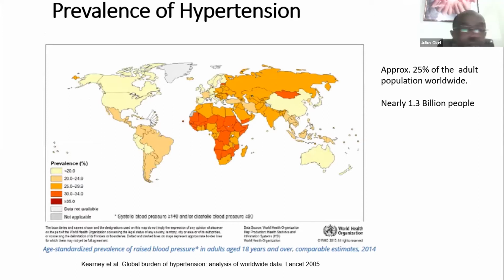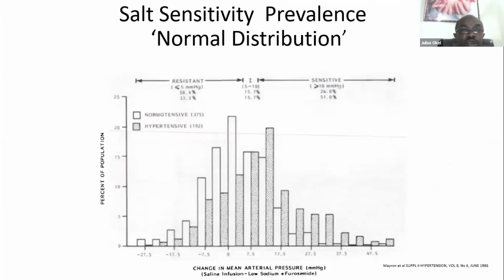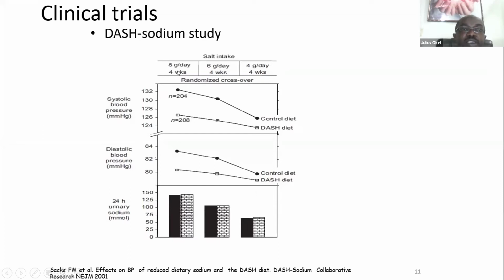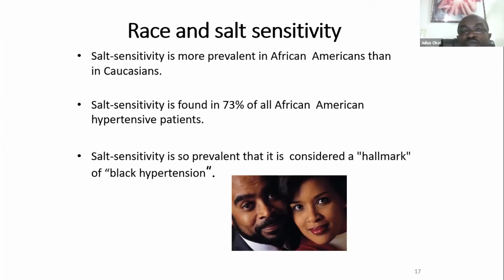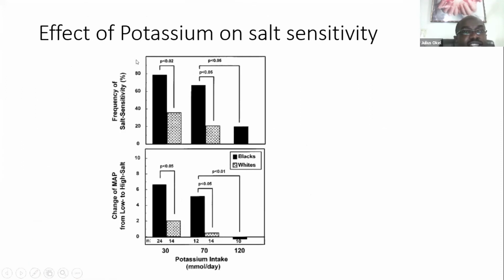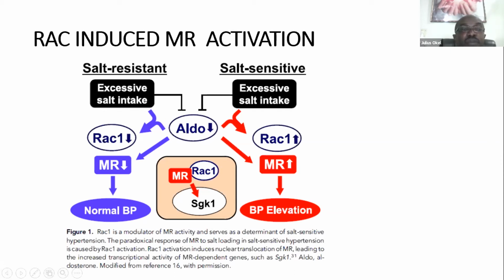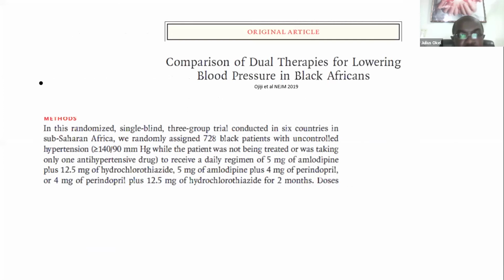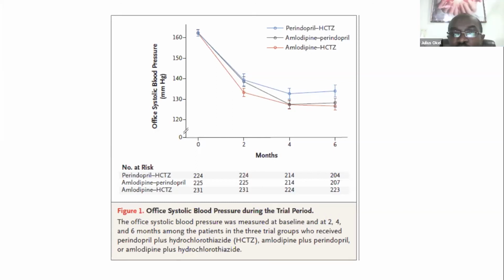Dr Julius Okel -Salt sensitive hypertension